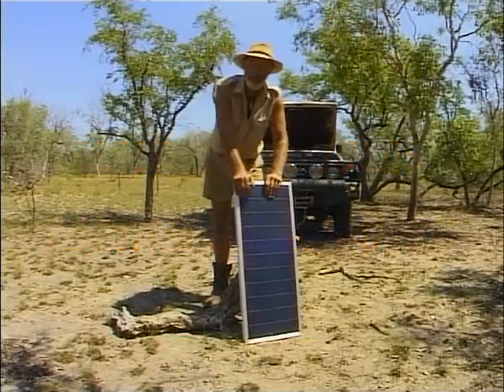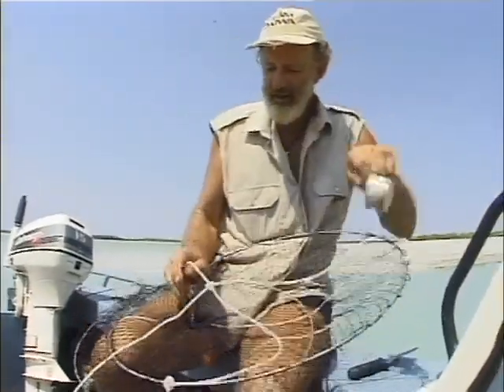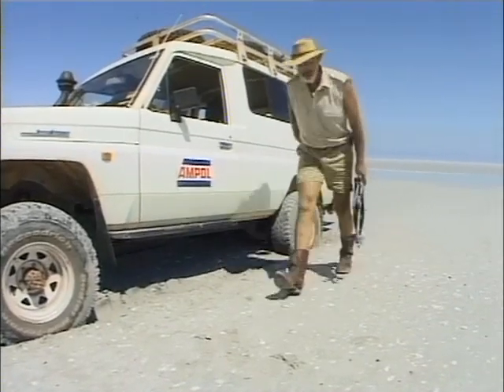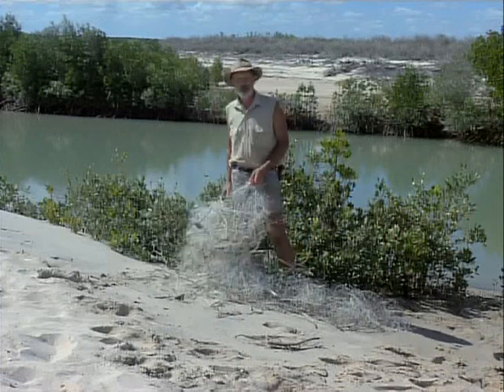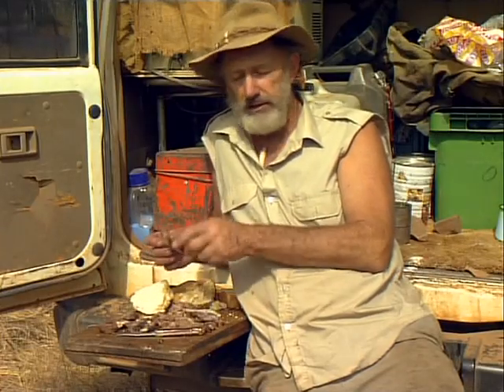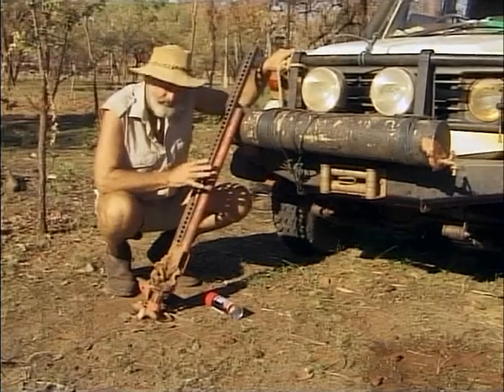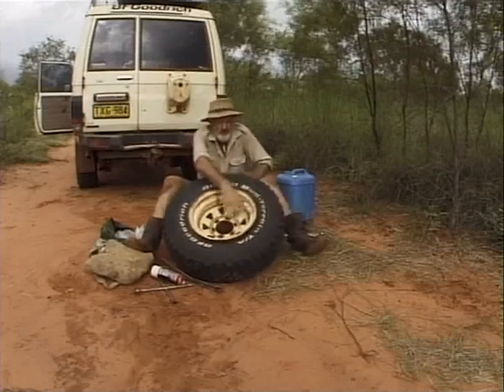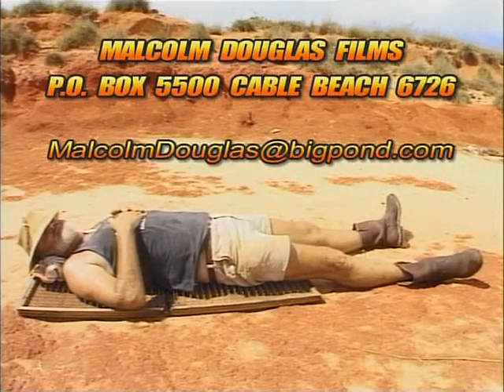Malcolm Douglas - Australia - In The Bush (Part 2) 1998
Malcolm shows many ways to cope and enjoy the bush, from changing tyres without a jack to catching enormous mud crabs. Bush tips and survival hints, a film that should be seen by everyone before they set out on a journey around Australia.